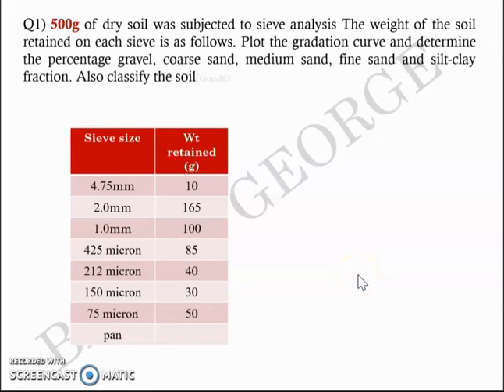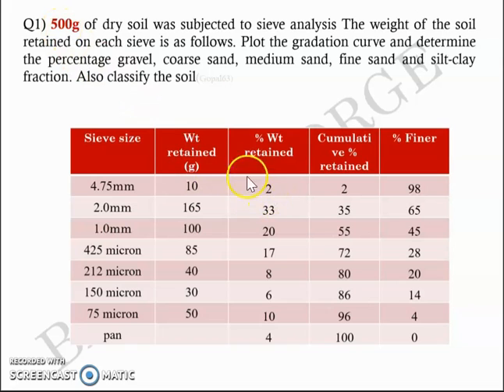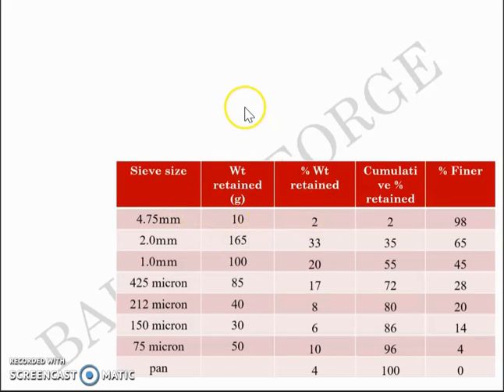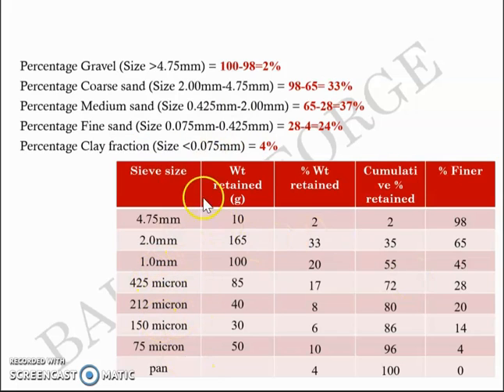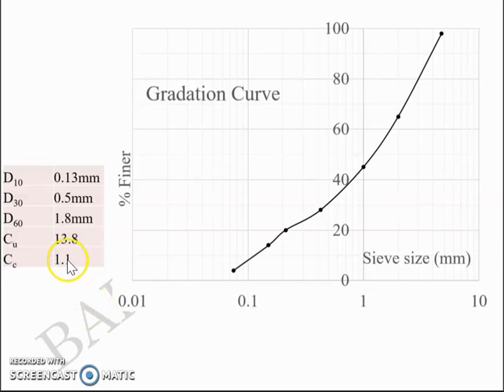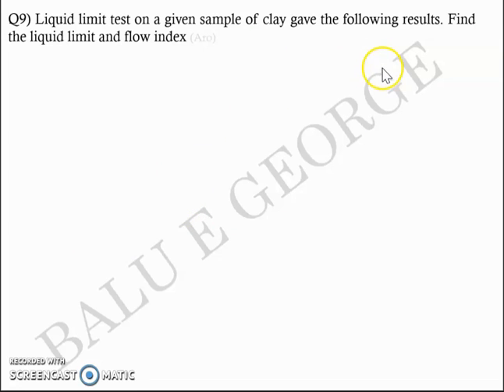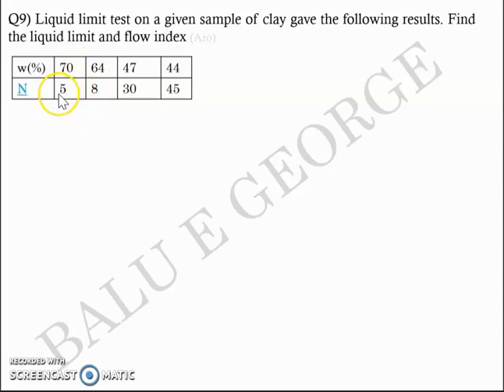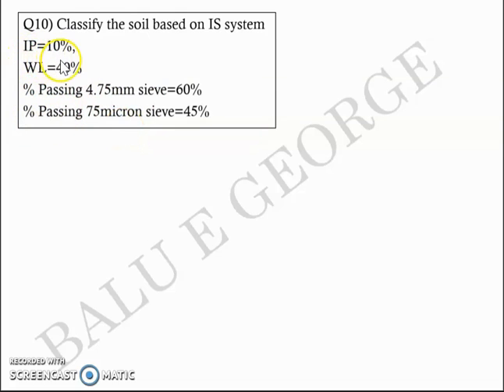Part 7, Module 2, Geotechnical Engineering 1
KTU Syllabus- Numerical Problems